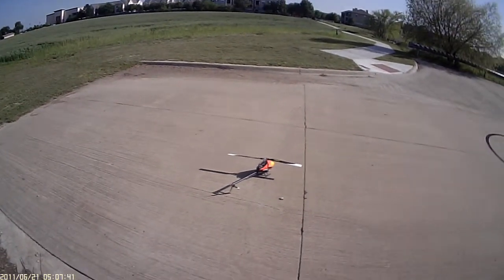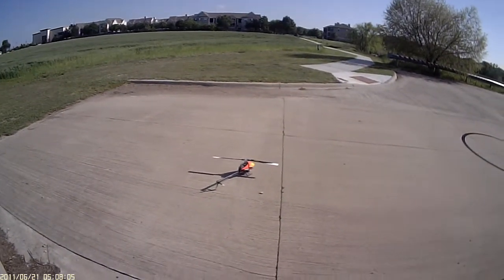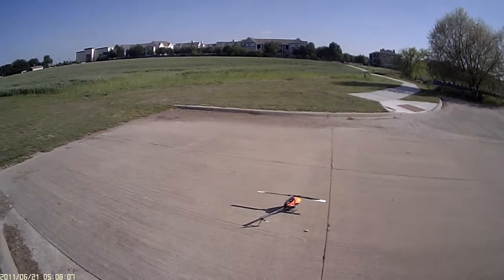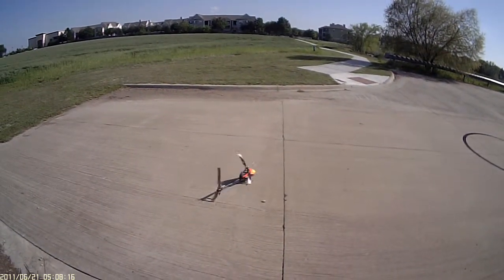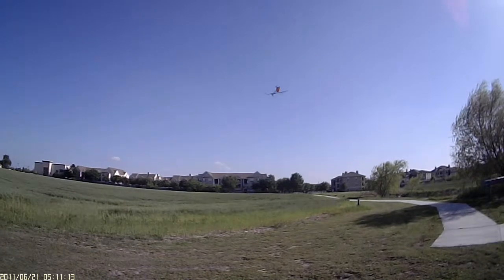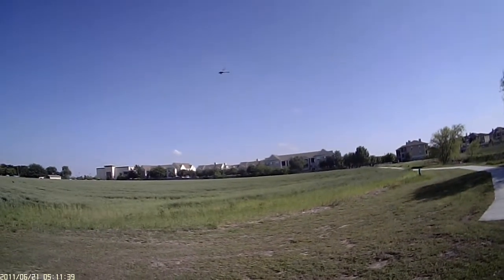Warp 360 Flight #5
First on camera.. The winds went from 15-17mph to 20-25 within minutes.. so didnt fly another battery...
but what I flew was FUN! :)